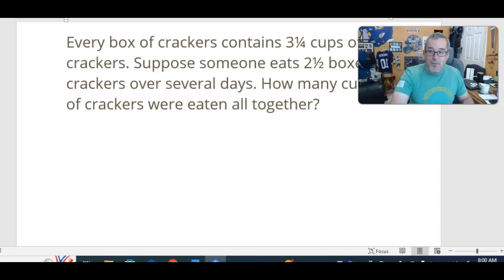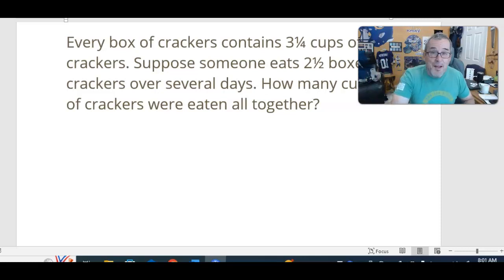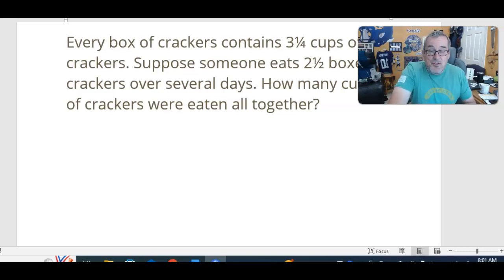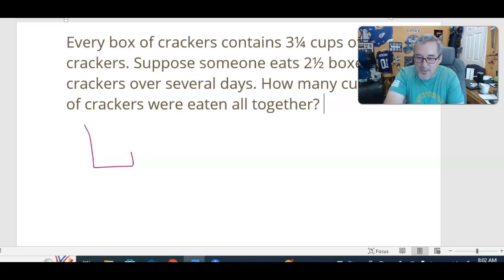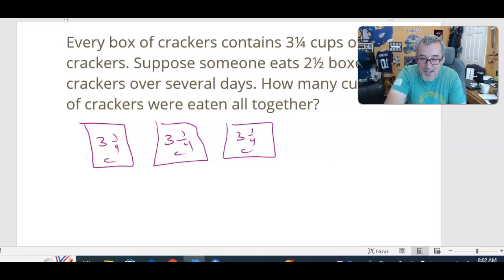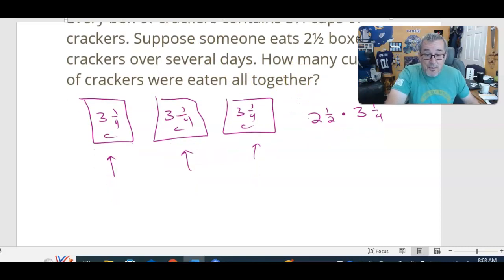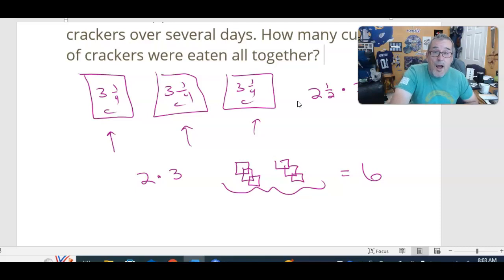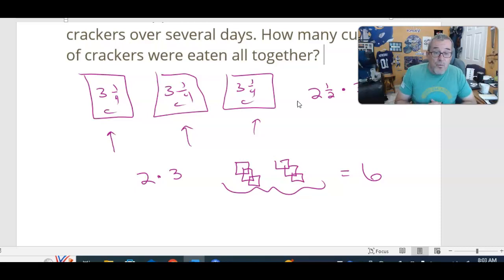MAT256 Intro to Fraction Multiplication